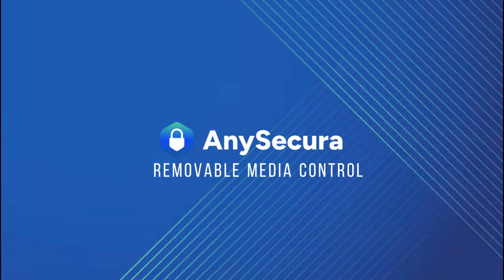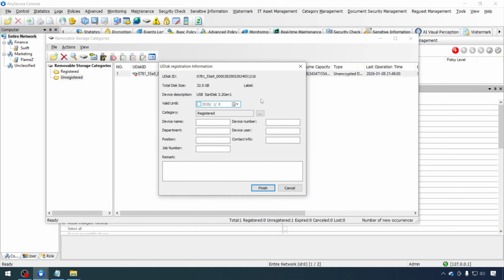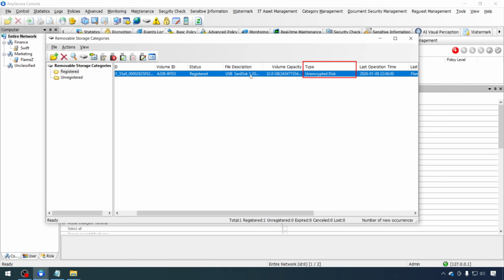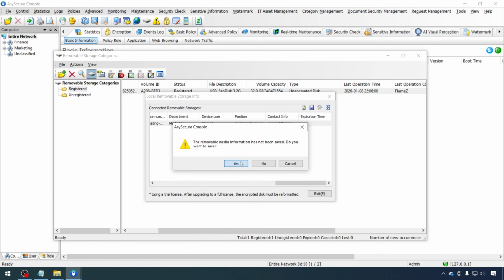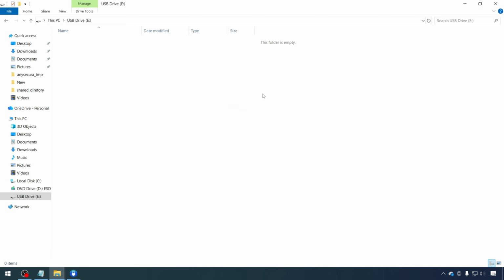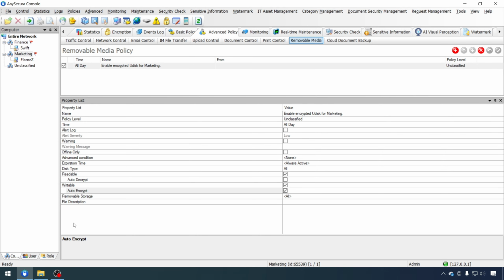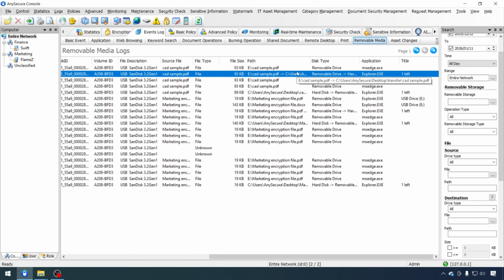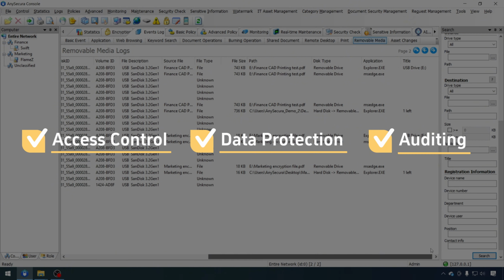AnySecura Removable Media Control Step-by-Step | Enterprise USB Security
Learn how to secure sensitive data on USB drives and removable media with AnySecura’s Removable Media Control. This tutorial shows you how to register devices, encrypt USB drives, enable automatic file encryption/decryption, and track all activities with detailed logs—helping your organization prevent data leaks and stay compliant.

00:00 – Intro
00:35 – Register Removable Media
02:01 – Encrypt the USB Drive
04:14 – Enable Automatic File Encryption and Decryption
05:18 – View Removable Media Logs
06:41 – Final word